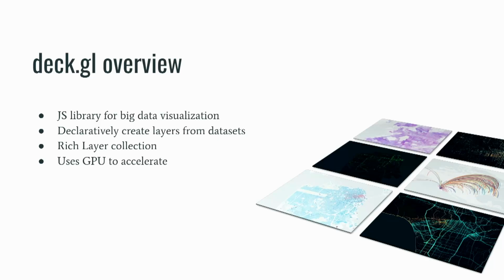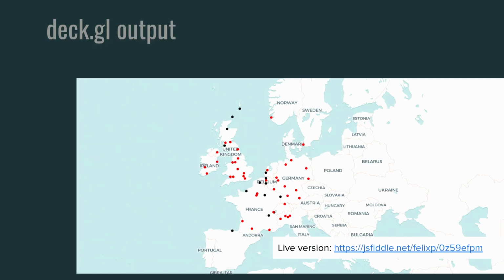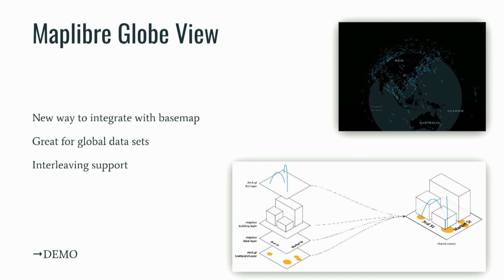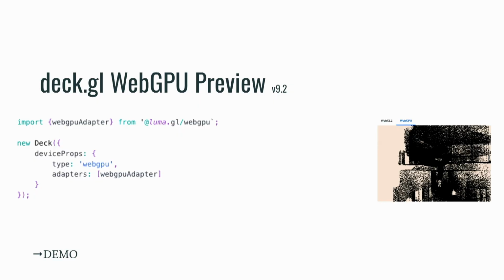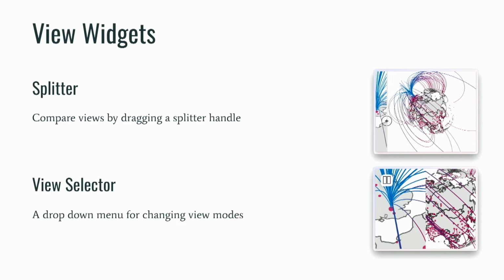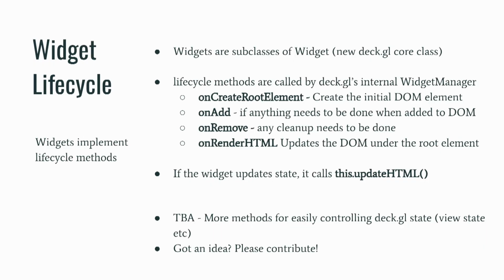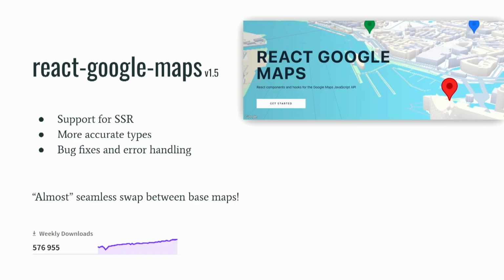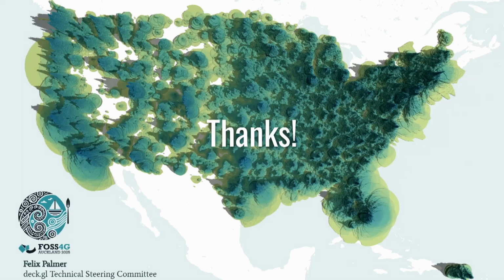FOSS4G 2025 | deck.gl State of the Union 2025: Globe View, React Widgets, and WebGPU Readiness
Presented by Felix Palmer on 21 November 2025 14:30, at FOSS4G 2025 Auckland. Track: State of software

Comprehensive update on [deck.gl] latest developments from a core maintainer. Discover seamless [MapLibre globe integration] powerful widget system, WebGPU and more. Learn how these advances position deck.gl as the leading open-source framework for high-performance web geospatial visualization.

This State of the Union talk will showcase how deck.gl continues to evolve as the premier open-source solution for high-performance geospatial visualization on the web. Some highlights:

### Globe View Integration with MapLibre

The most visually striking advancement is seamless integration with MapLibre's globe view. This collaboration between the deck.gl and MapLibre teams represents a major milestone for open-source geospatial visualization.

The `GlobeView` has been updated to match MapLibre's camera positioning at equivalent zoom levels, ensuring consistent user experiences. The `MapboxOverlay` component now works effortlessly with maplibre-gl globe maps, eliminating previous integration complexity. This advancement opens new possibilities for global-scale data visualization, from climate modeling to satellite imagery analysis.

### Powerful UI Widget System

deck.gl's widget system provides developers with reusable UI components that integrate seamlessly with the visualization pipeline. Users can simply add widgets to their applications without being forced into any particular framework, while maintaining full compatibility with React applications when needed.

The comprehensive widget ecosystem includes ResetViewWidget for navigation controls, ScaleWidget for map scale indication, GeocoderWidget for address search integration, ScreenshotWidget for image export capabilities, LoadingWidget for data loading states, ThemeWidget for consistent styling, InfoWidget for contextual information display, and SplitterWidget for comparative visualizations.